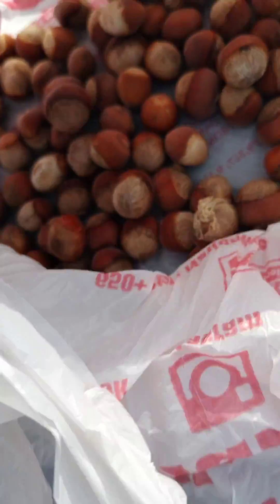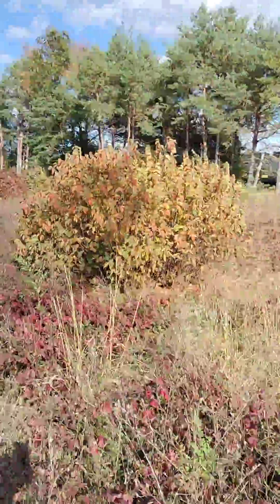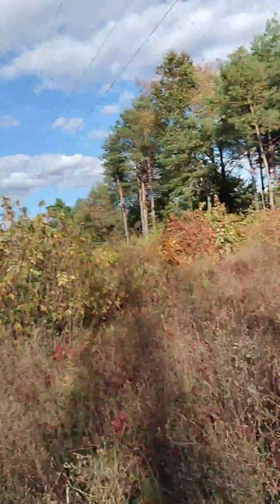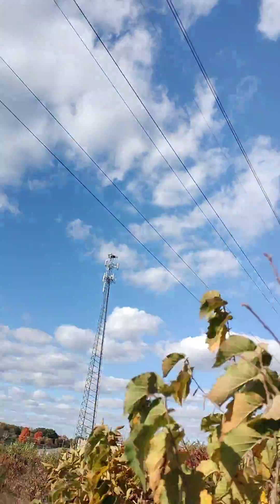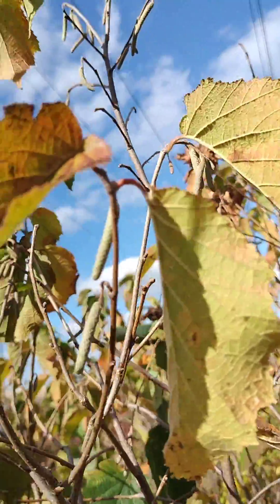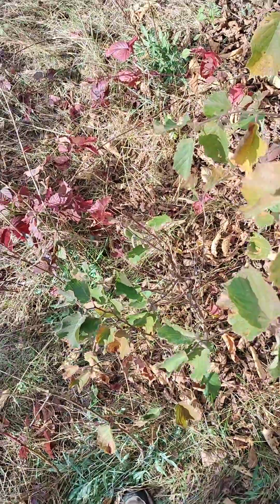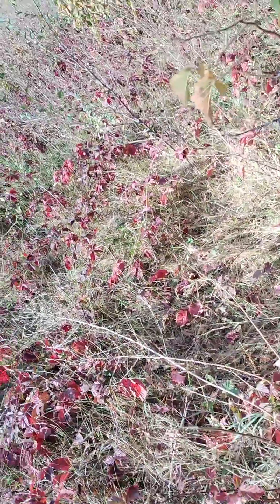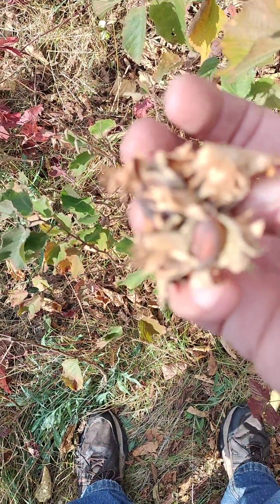Collecting wild filberts \ hazelnuts.